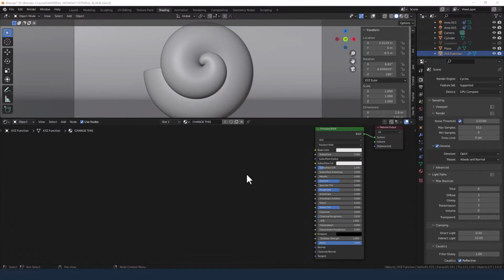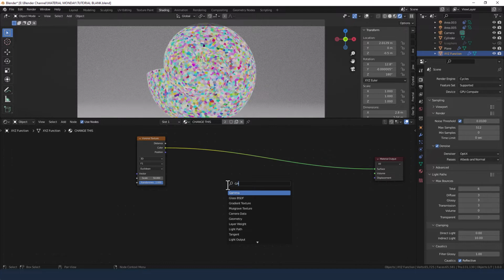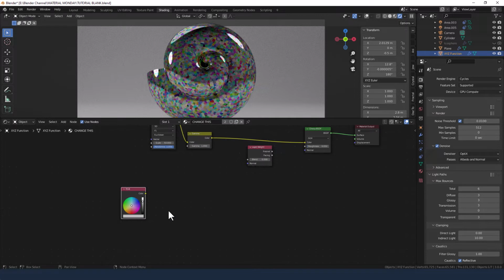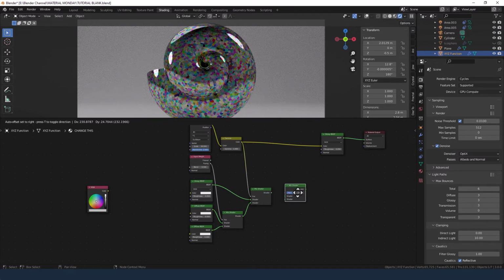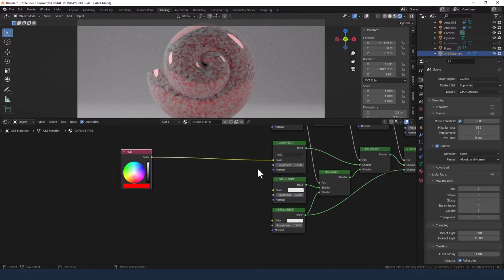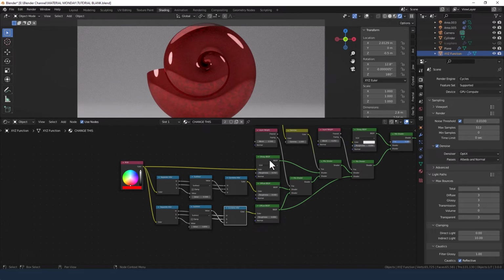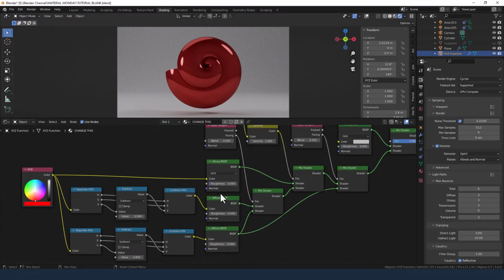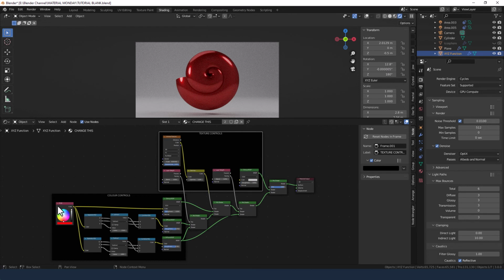CREATE A PROCEDURAL VEHICLE PAINT MATERIAL FOR BLENDER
Learn how to make a vehicle paint procedural material in Blender.